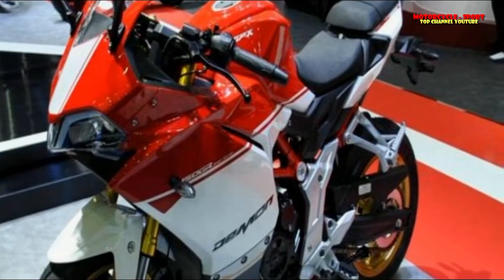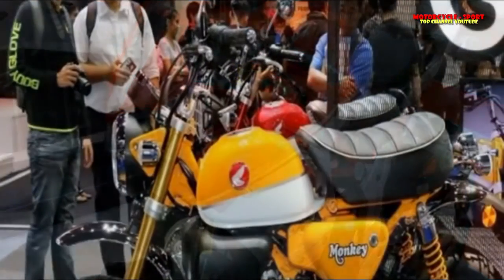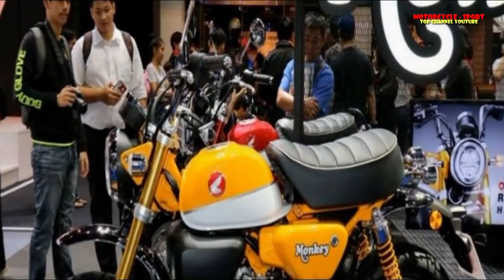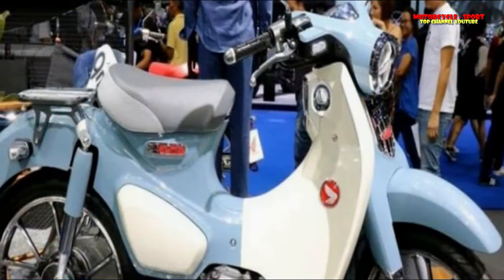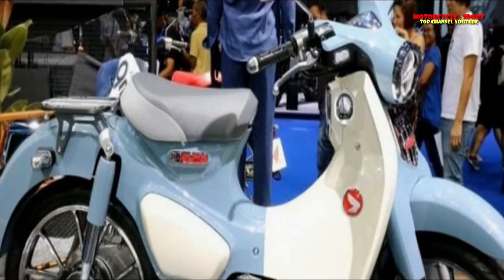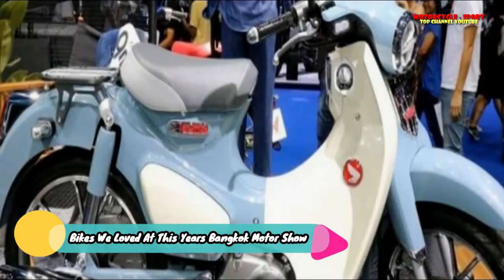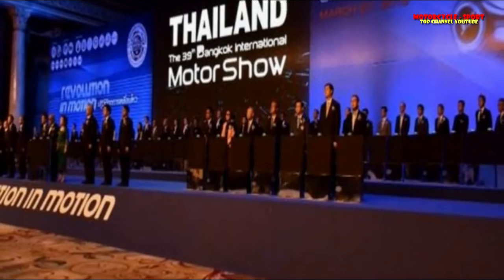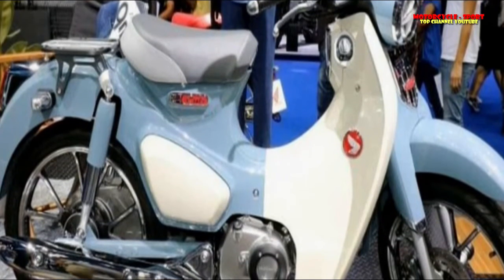Bikes We Loved At This Years Bangkok Motor Show | Motorcycle-Sport!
Bikes We Loved At This Years Bangkok Motor Show | Motorcycle-Sport! Motorcycle is a youtube channel which discusses both the motorbike motorcycle road rage, motorcycle stunts, motorcycle drifting, Bikes We Loved At This Years, Bangkok Motor Show, bangkok, motor show, rok bagoros and also discuss what information the latest type of motor current, for more details, please refer to the following channels

Motorcycle-Sport